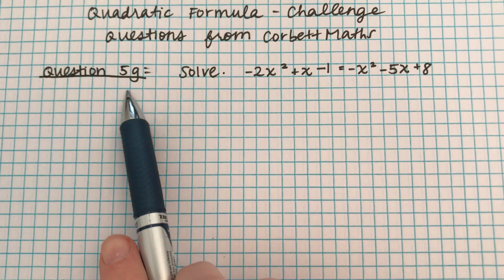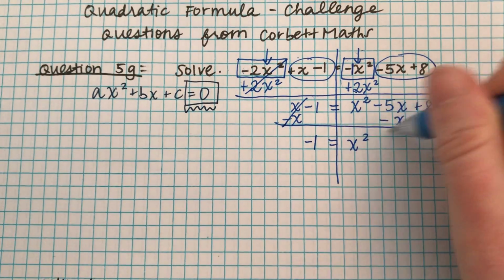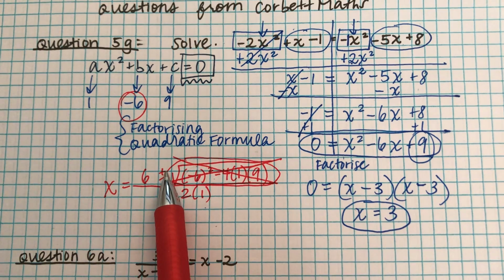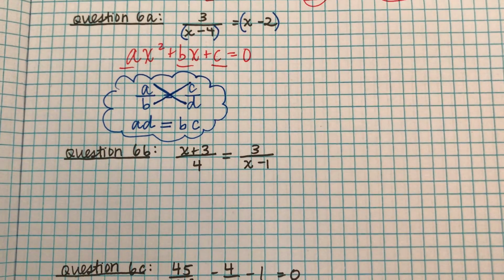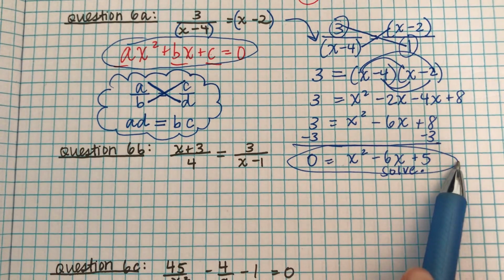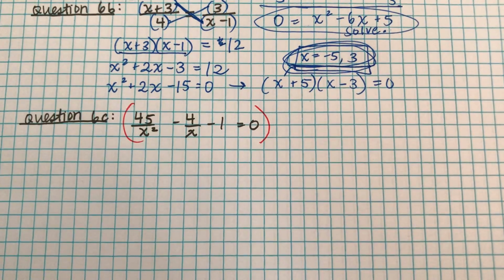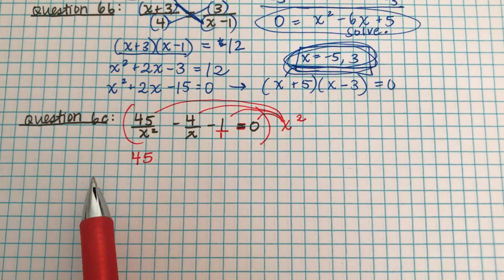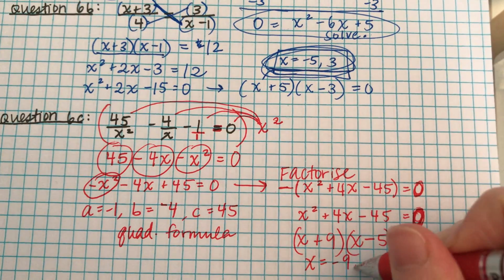Solving Quadratics - Challenge Questions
I had the incorrect worksheet in the video! It’s “Solving Quadratics - Factorising” instead of “Quadratic Formula”